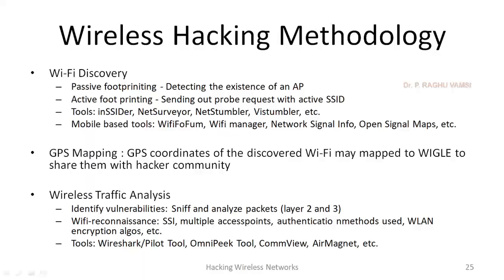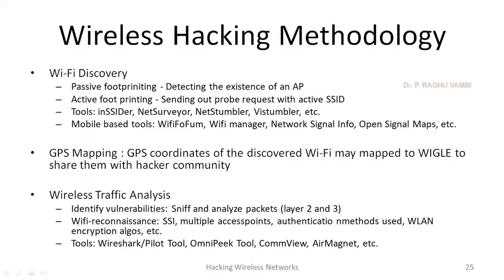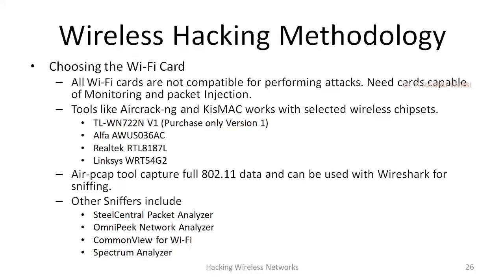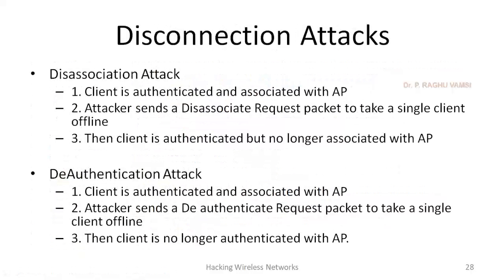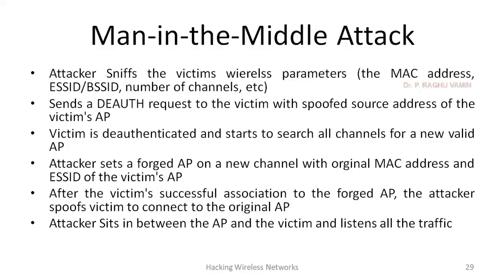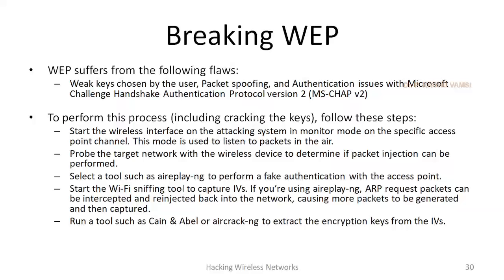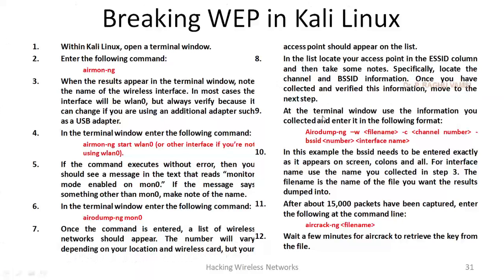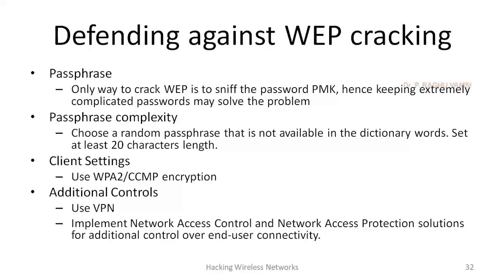27C Wireless Hacking Methodology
27C Wireless Hacking Methodology